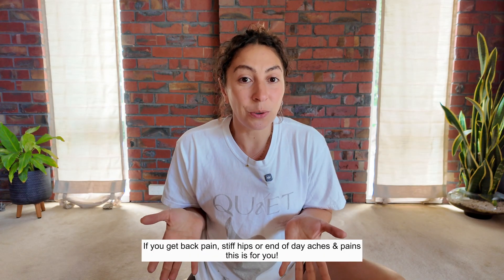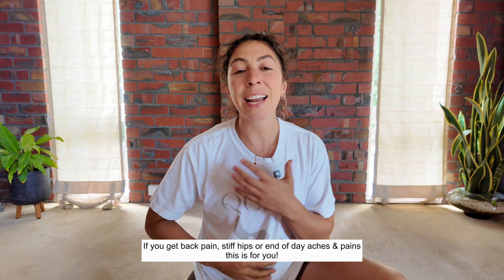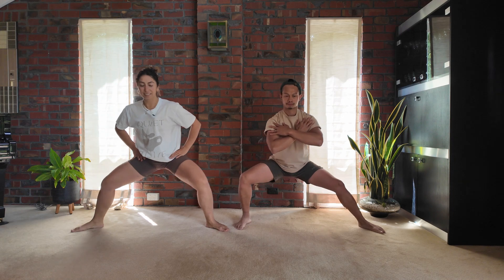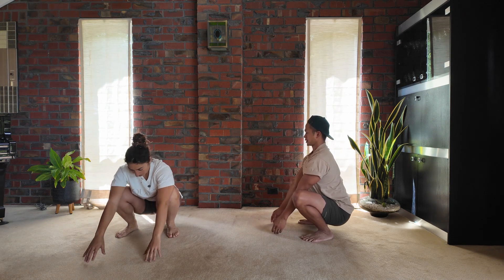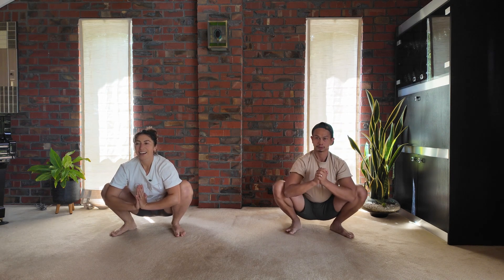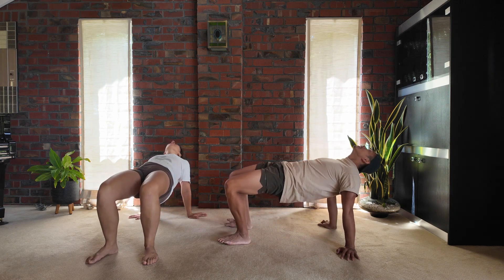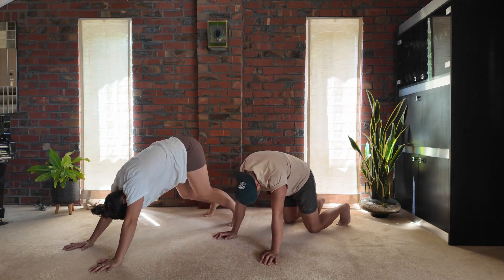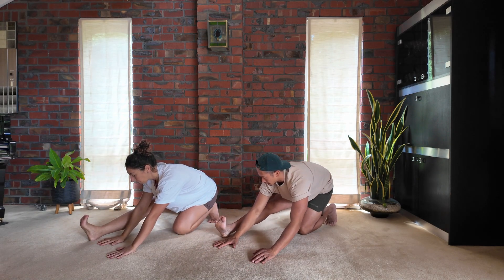SIT LESS, MOVE MORE with This Simple Routine!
We all sit way too much in our day, and being sedentary can make our muscles weak and joints stiff.
Daily movement helps prevent chronic low back pain from a sedentary lifestyle.
Try our movement routine that you can do daily to help reverse the effect so of sitting!

1:20 Movement routine starts

We love our Venn Design Cushion featured in this video.

By participating in exercises shown or mentioned in this video, you agree that you do so at your own risk, are voluntarily participating in these activities, assume all risk of injury to yourself, and agree to release and discharge The A Life YouTube from any and all claims or causes of action, known or unknown, arising out of The A Life's YouTube negligence.